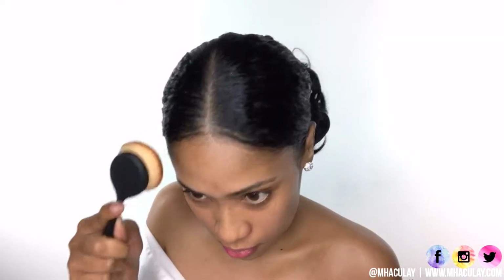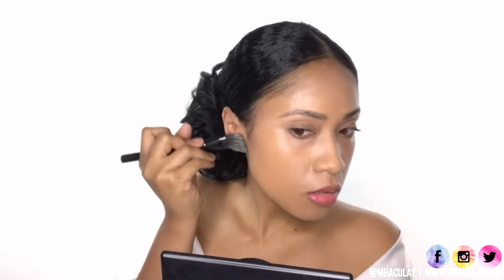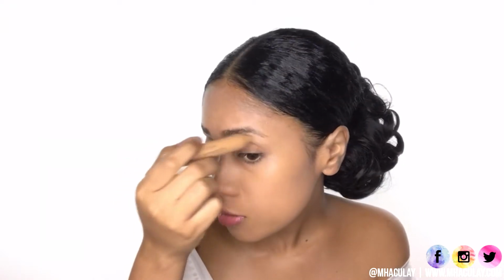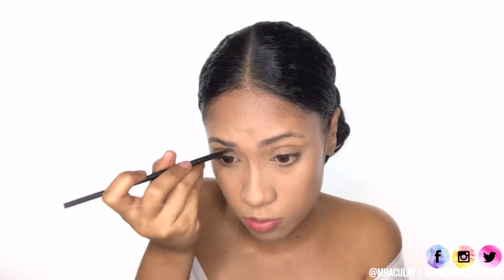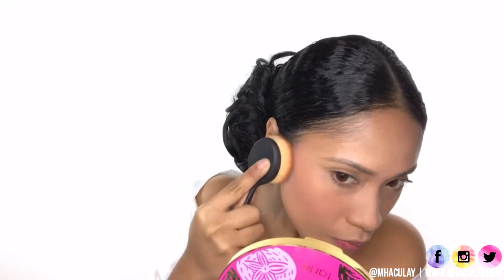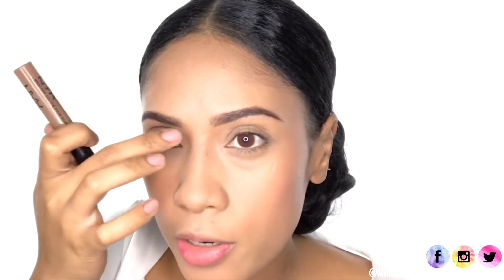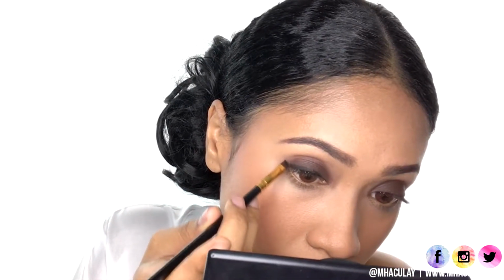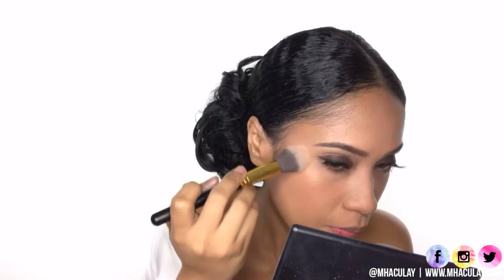✅Meghan Markle-Inspired Wedding Makeup || MHACulay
Hey! It's MHAC, a Filipina Youtuber, who makes beauty, lifestyle and art videos.
It is Wedding Season and the new Duchess of Sussex just got married. If you loved her barely-dare look as much as I do, I hope you find this tutorial helpful! Thank you for stopping by!

🌸 Meghan Markle Wedding- She Wore What?!

IF YOU READ the entire description, COMMENT "Who is that behind you?" to confuse everyone. xD